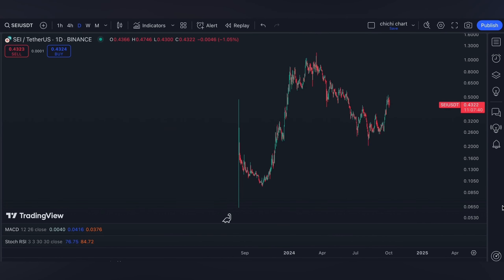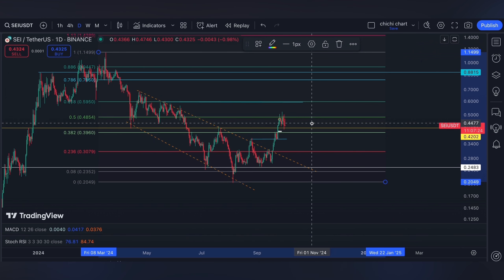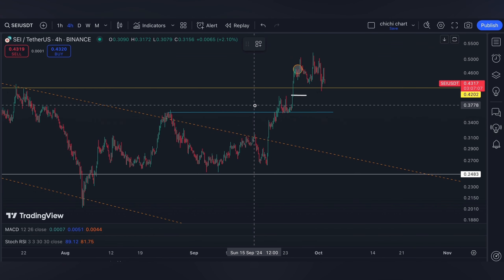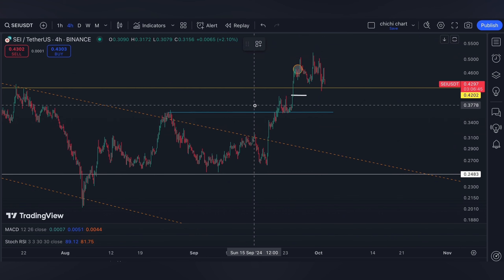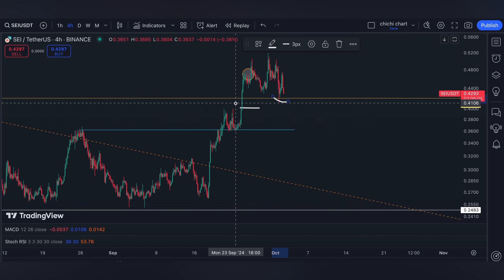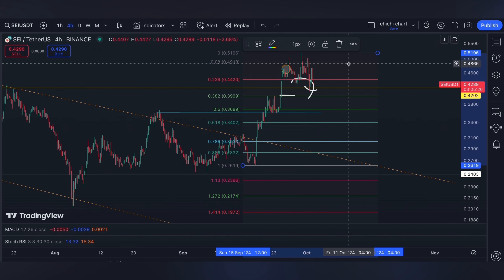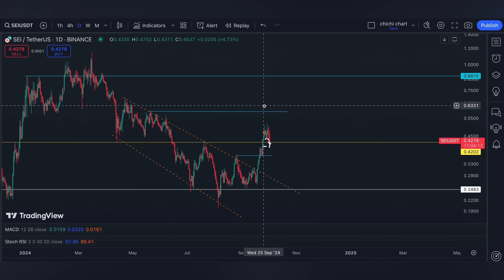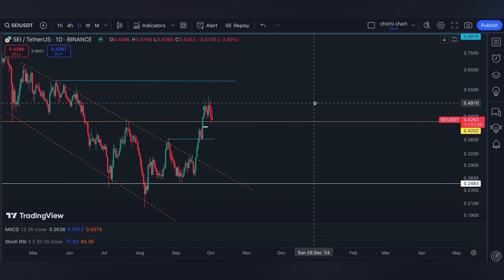$SEI (SEI NETWORK)🔥🔥 HOLDING SUPPORT + PRICE UPDATE 🚀 TECHNICAL ANALYSIS 🚀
CHICHI SOCIAL :
➡️ X /TWITTER